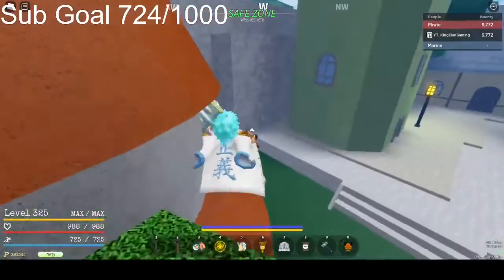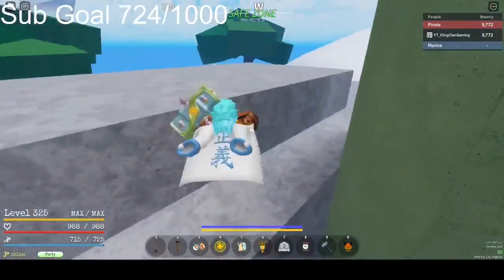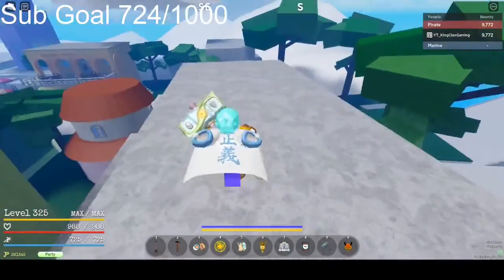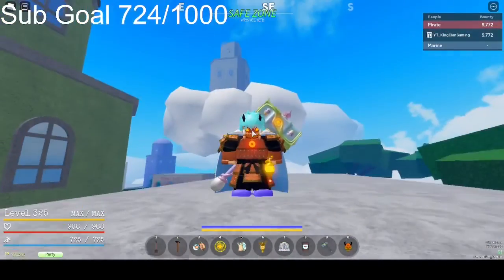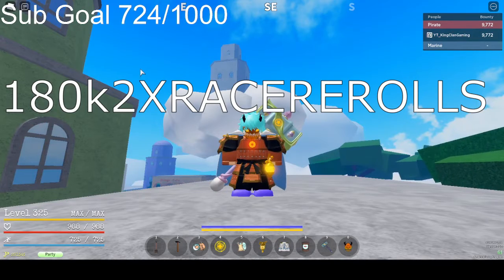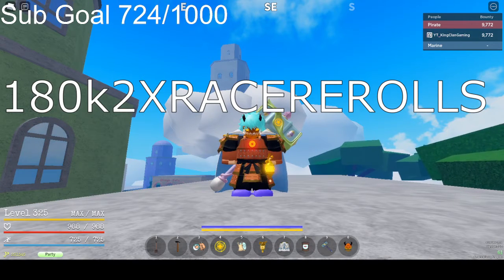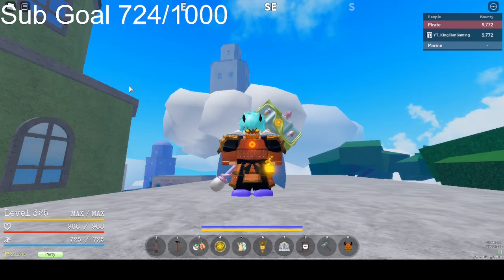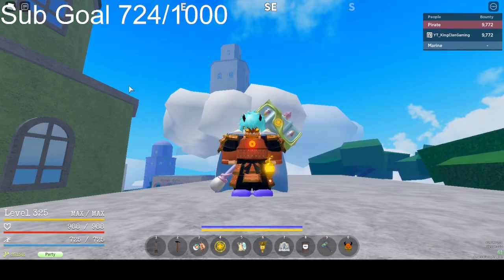Grand Piece Online Codes | New Codes | Roblox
The codes are:
180k2XRACEREROLL
185kLIKESSPRESET
190KLIKESDFRESET